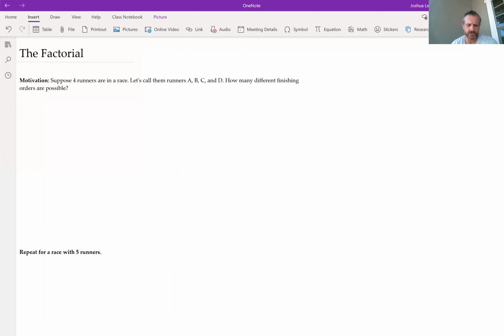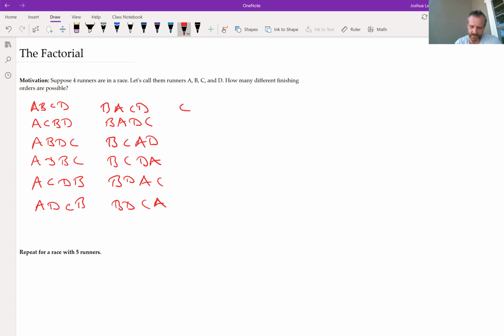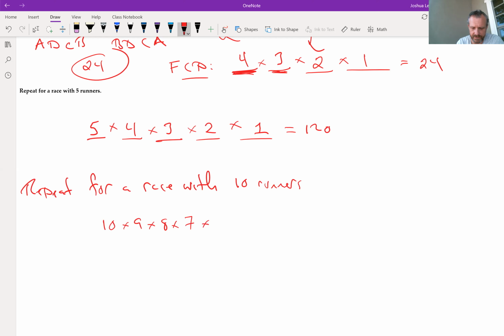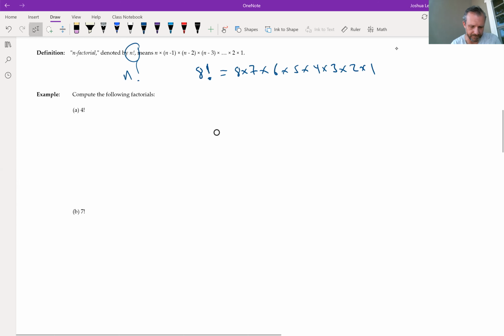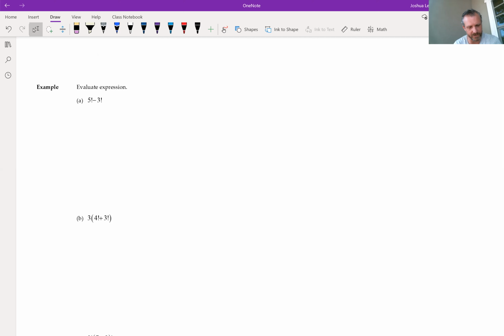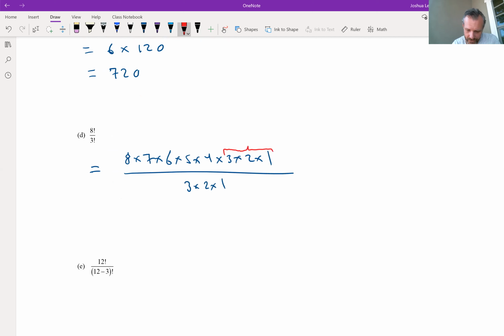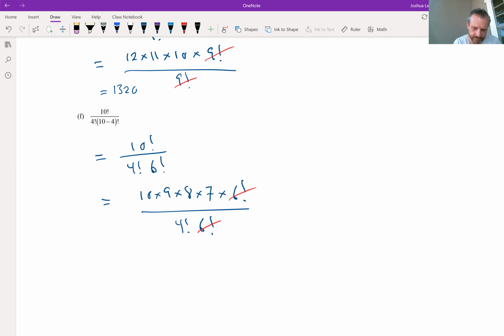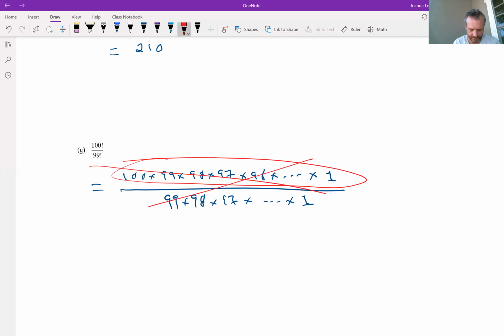Math B72 The Factorial